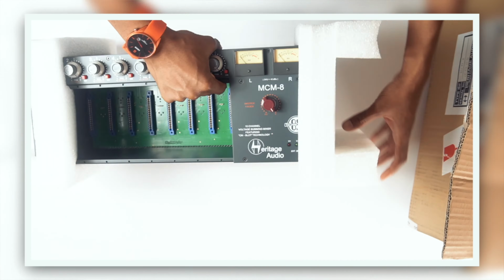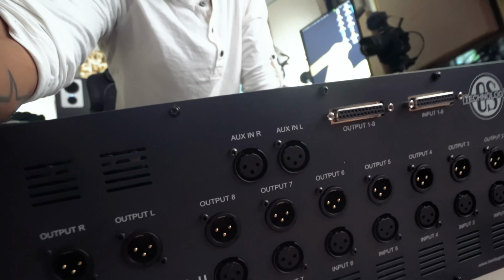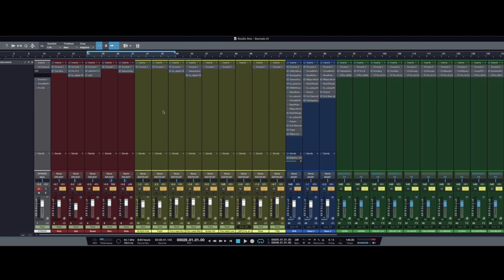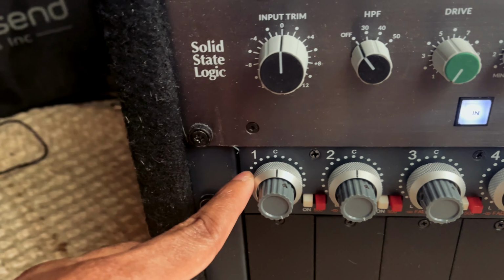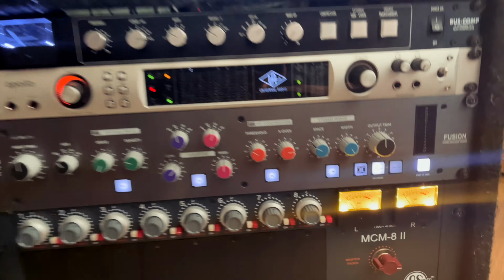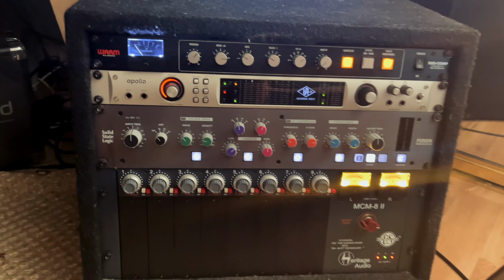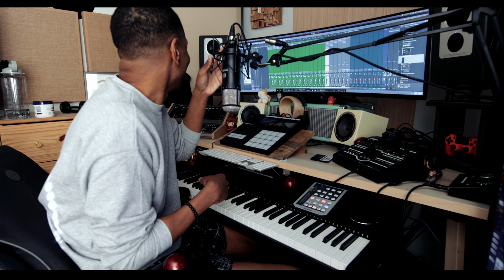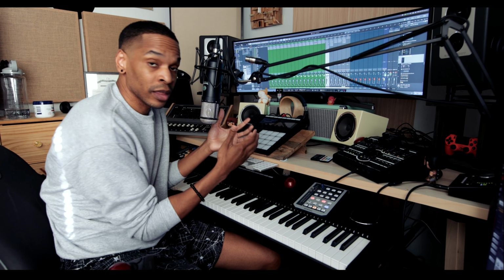Heritage Audio MCM-8ii - Unboxing/Reaction + Routing + Analog Summing Sound Examples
Excited to unveil Heritage Audio's MCM-8ii my NEW summing mixer! When working in the box, every little extra counts! Here's a video showing the unit, my routing setup and sound examples.

The Heritage Audio MCM-8ii is an eight-channel mic preamp and monitor controller designed for professional audio production in both studio and live environments. It features eight balanced XLR inputs, eight balanced outputs, and an integrated DAC. The MCM-8ii also has a multi-track recording feature, allowing you to record multiple tracks simultaneously and control the gain of each channel individually. With its intuitive design and powerful features, the Heritage Audio MCM-8ii is the perfect choice for music producers, recording engineers, and sound engineers who need top-level performance and control.

Gear I use:

Interfaces:
Universal Audio Apollo  Twin X4

Apollo X8

Antelope Audio Pure 2

Audient id4

Audient id14:

SSL 2+

Headphones:
ATH m50x:

Audeze LCD-X

DT 990 (Sonarworks Calibrated)

DT 770

Slate VSX

Microphones:
Lauten Audio Atlantis:

Warm Audio WA-8000:

Austrian Audio OC818:

Austrian Audio OC16:

Lewitt LCT 940

Townsend Labs Sphere L22

Shure SM57 Dynamic Mic

Shure SMB7 Dynamic Mic

Outboard:

Neve 517

Neve 535

Alta Moda Hippo

TK Audio BC501

SSL Fusion

Monitors:
Eve Audio SC307:

Krk GoAux 3:

Kali Audio LP-6:
Footprint 02

Focal Solo Be

Avantone Mixcubes

Beats Pill+

Behringer KS10

Drawmer MC3.1

Other
Softube Console 1

Softube Fader 1

Solid State Logic UC1

Faderport Single

Faderport Classic

Maschine Mk3

Nob Control

Komplete 88

Kennsington Trackball

2x2X1  Aucoustic Panels

Primacoustic Max Traps

Custom 7x7x6 Custom Ceiling Cloud